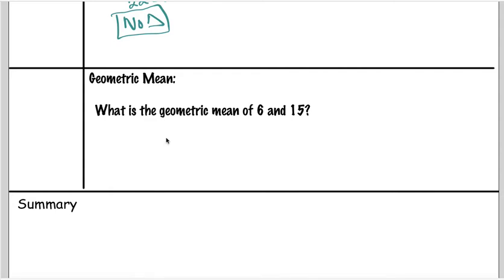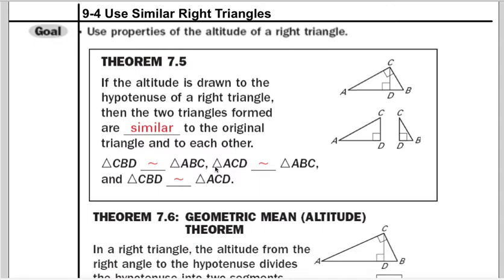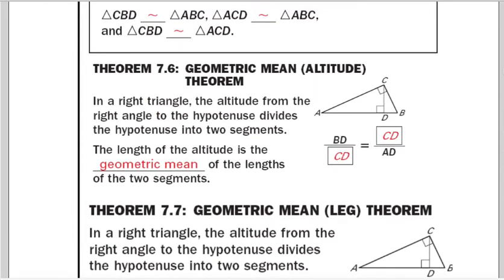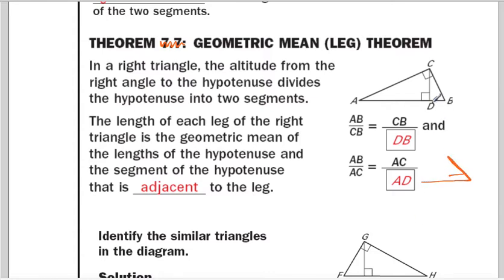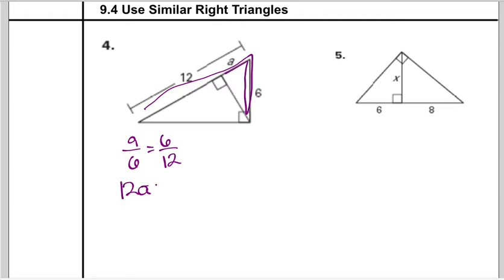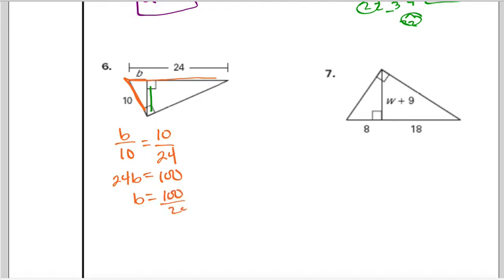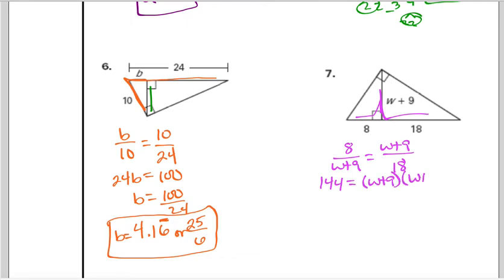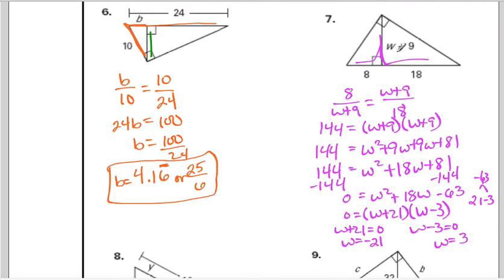Similar Right Triangles Basics